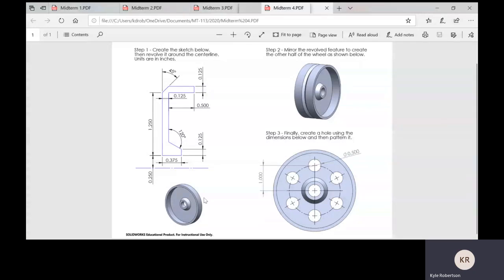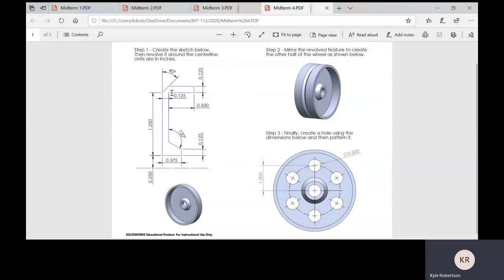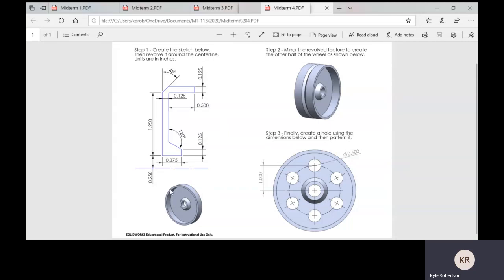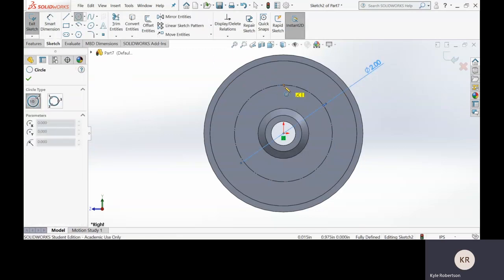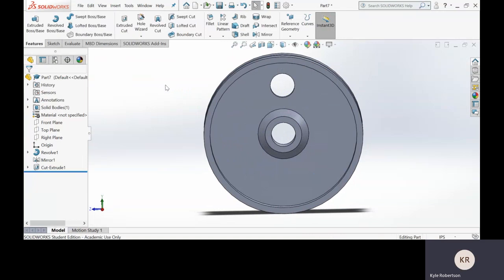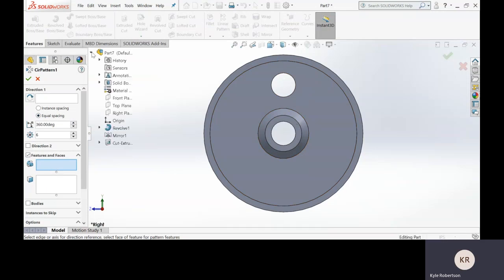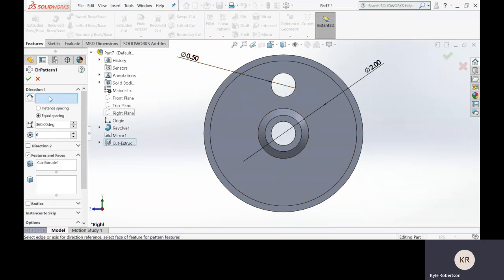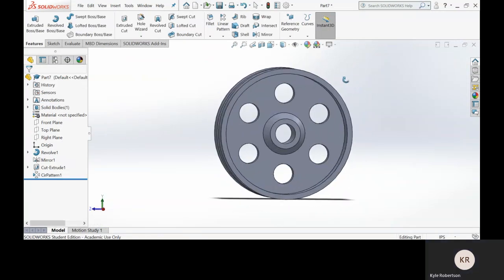Midterm Problem 4